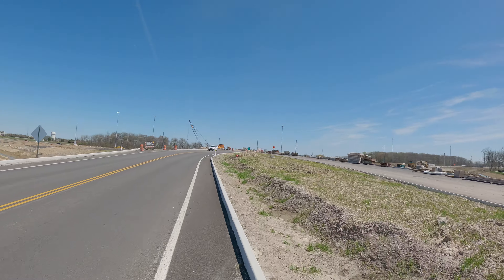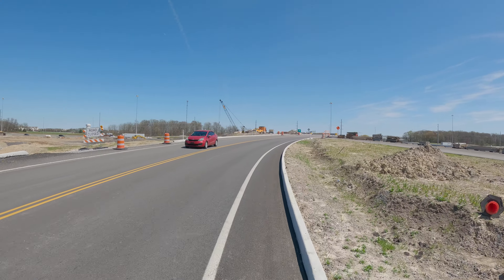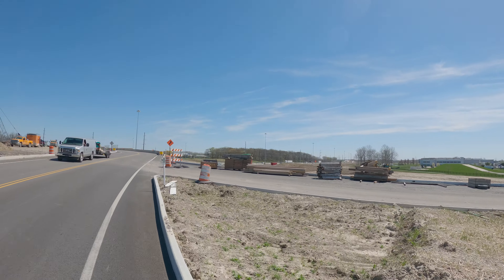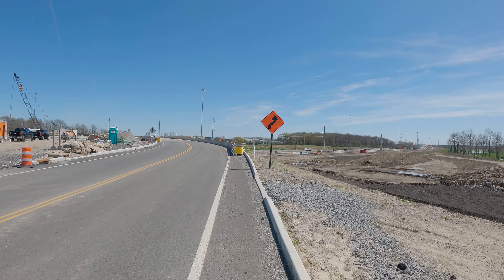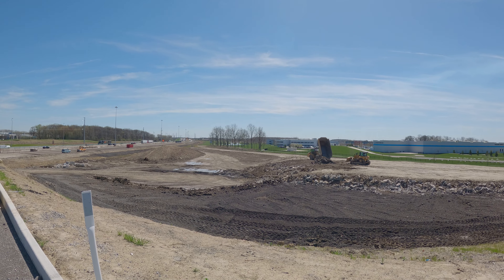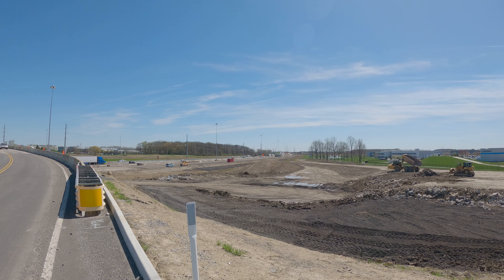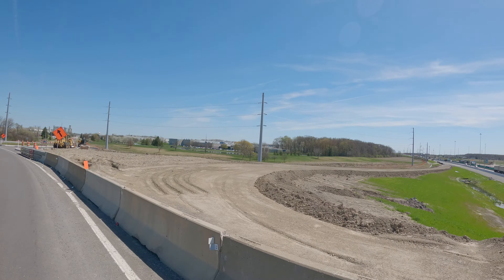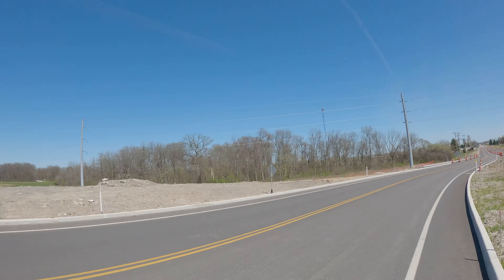4 15 US 20A, 475 Construction Project Progress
Progress on the new US.20A/475 Diverging Diamond Interchange construction project in Maumee, OH